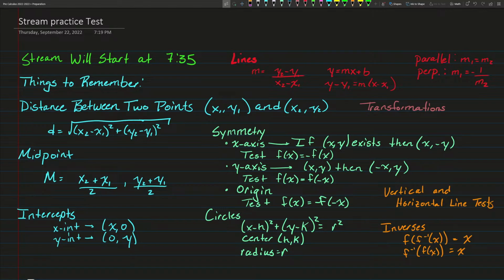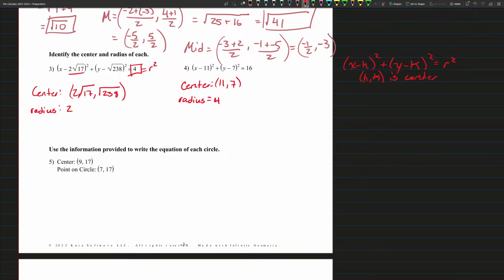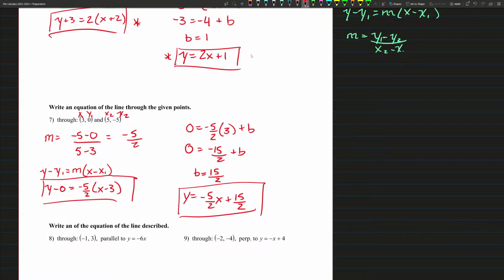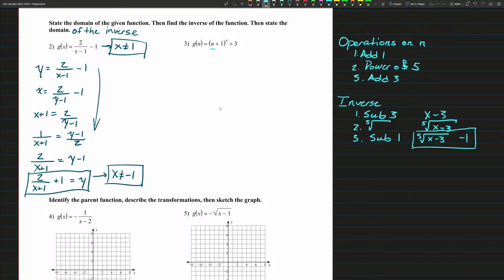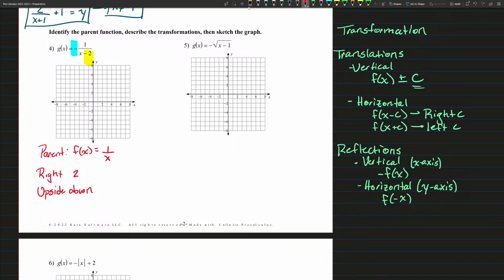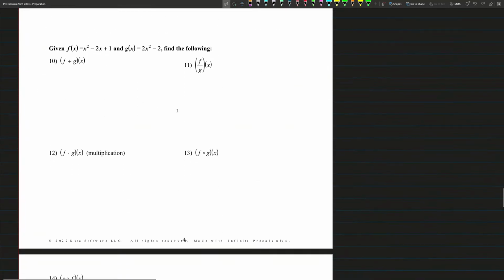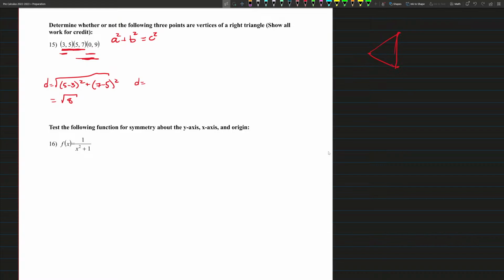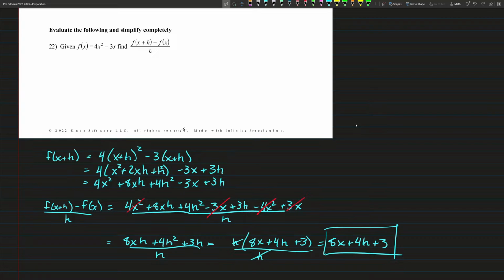Honors Pre Calculus - Chapter 1 Test Review